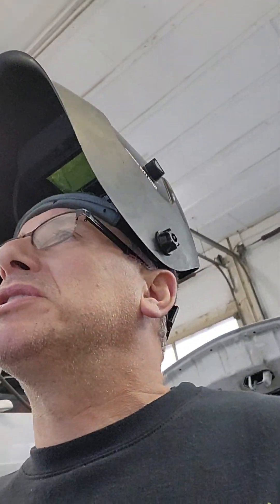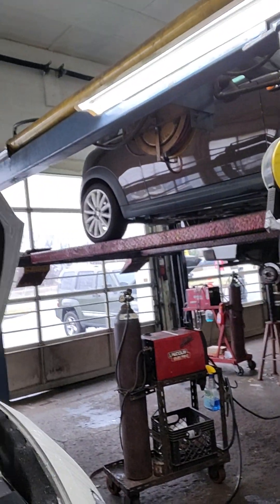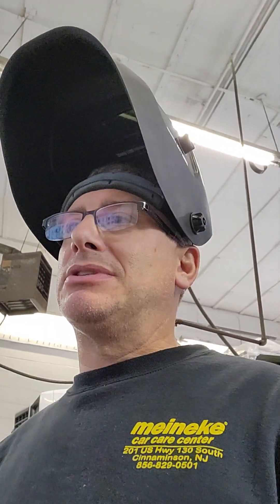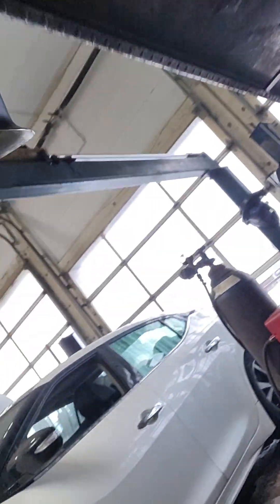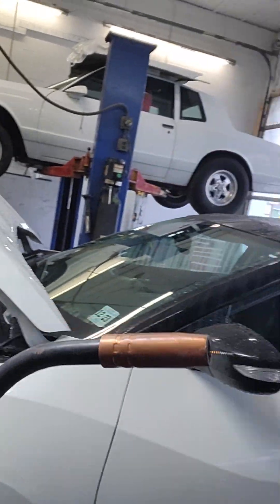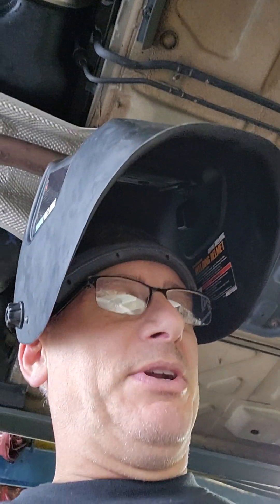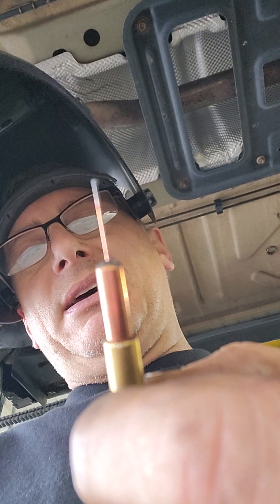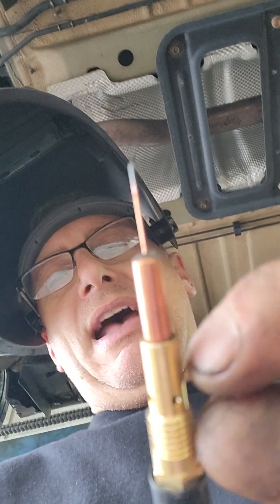My Lincoln 180 welder needed a new torch . OkA mig welding torch gun from Amazon review